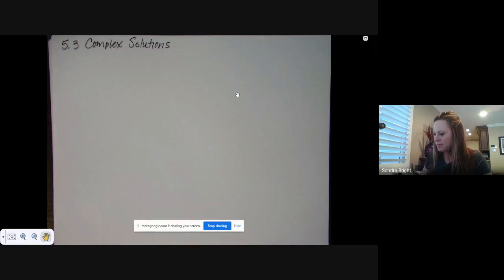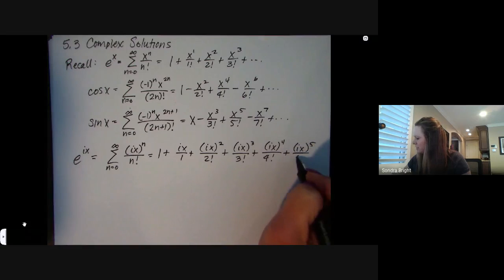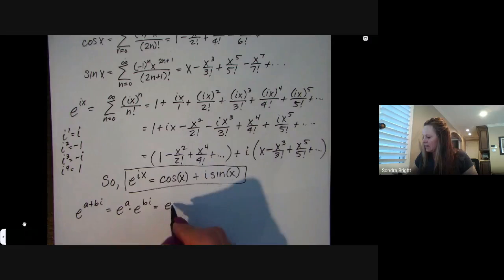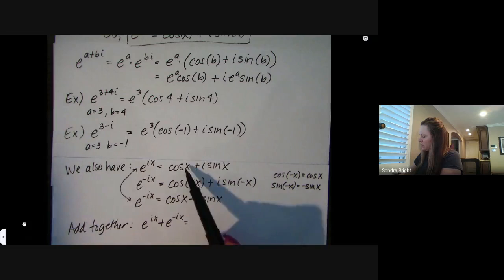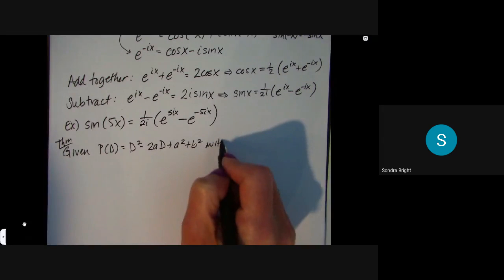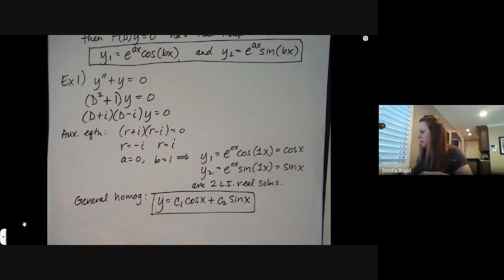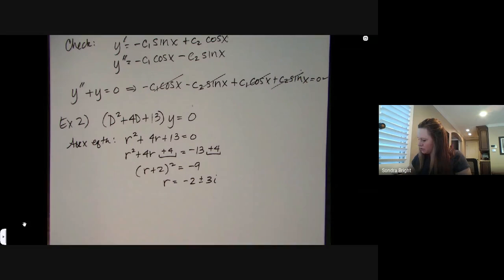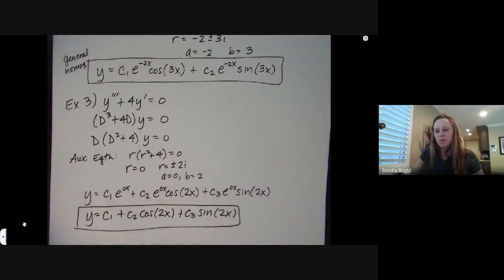Lin Alg DEQ 5-3 Complex Solutions